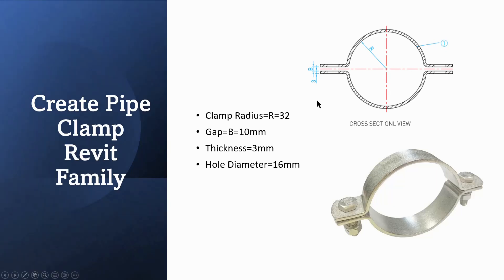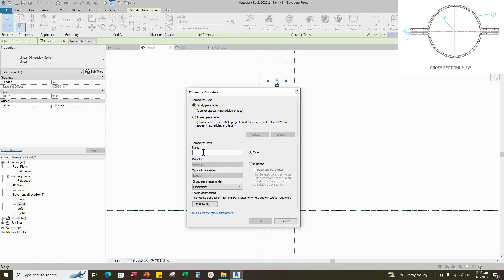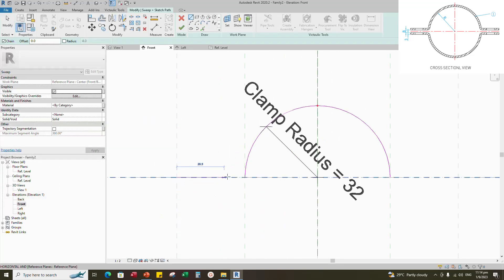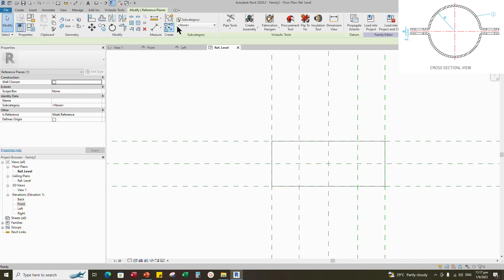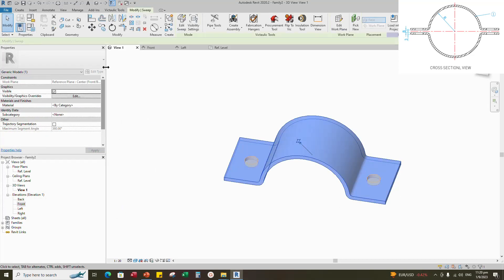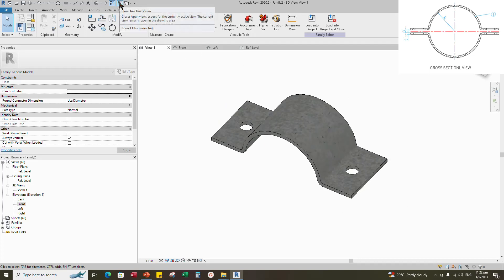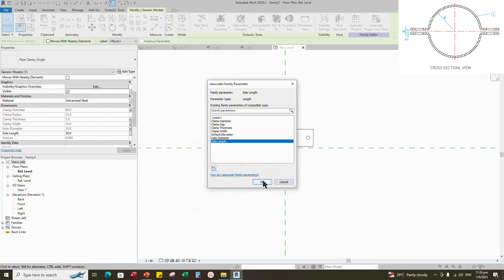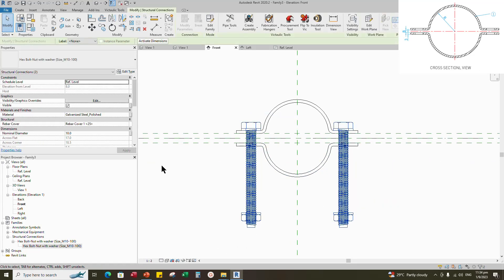How to Create Parametric Pipe Clamp Revit Family with Bolt Nut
The clamp and bolt nut hole are created by sweep. In this video, you can see how to create the sweep solid and void form.